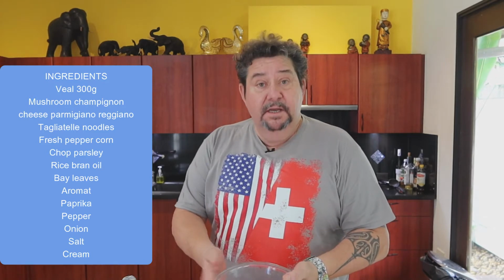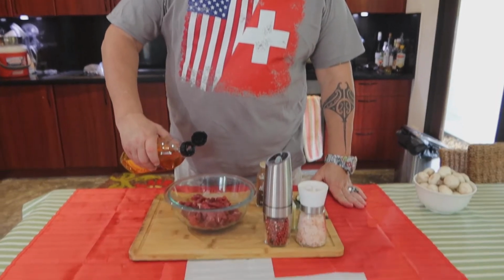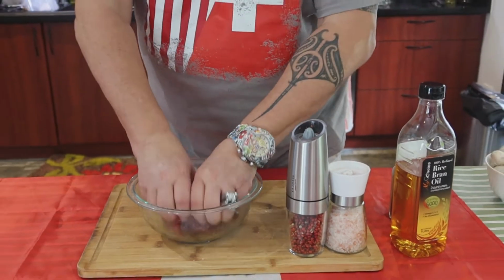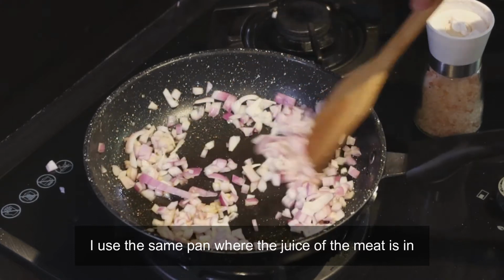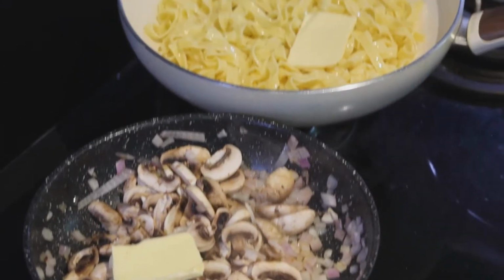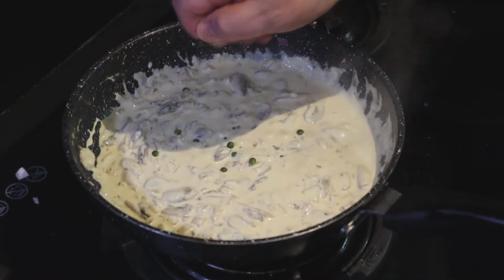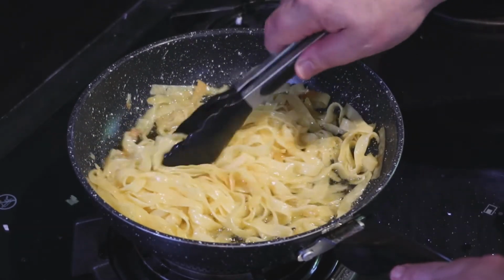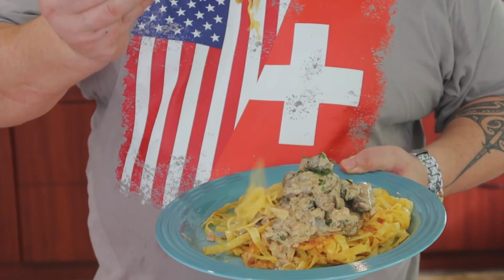Swiss Sliced Veal Zuerich Style with tagliatelle Roesti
300g sliced filet of veal, 120 g of Tagliatelle - cooked, cream, Champignon at will, any interesting white wine, fresh pepper corns, salt & pepper to taste, fresh parsley, a bay leaf, Paprika, onions and a Helluva good appetite